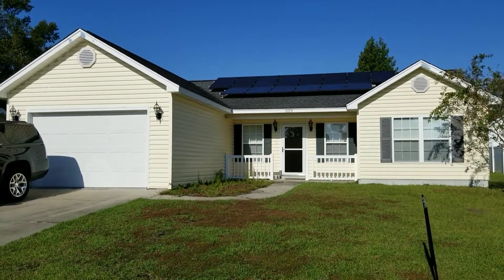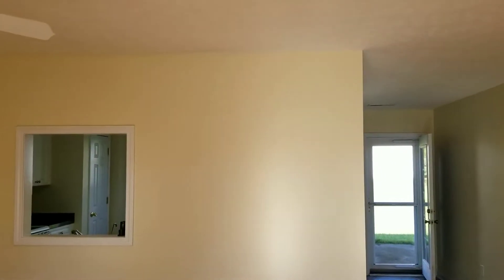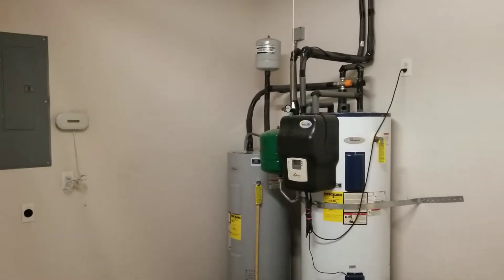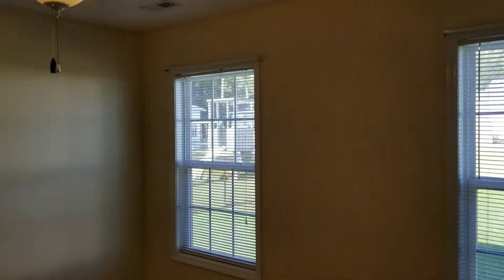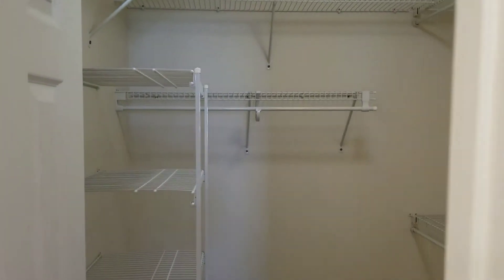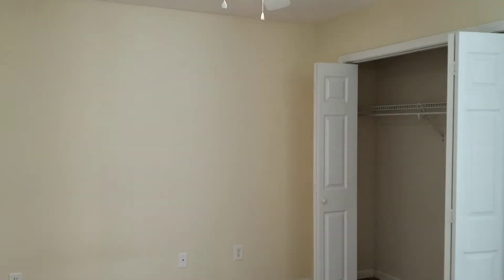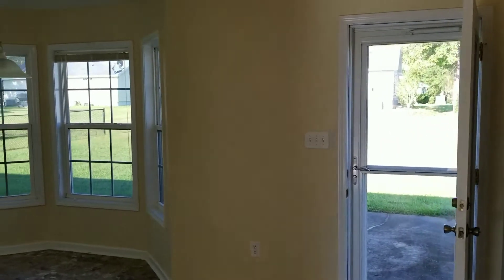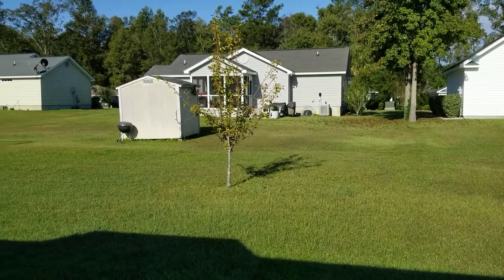Elmhurst - walk through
3bd 2ba 139,900